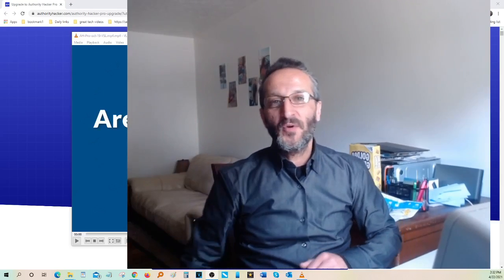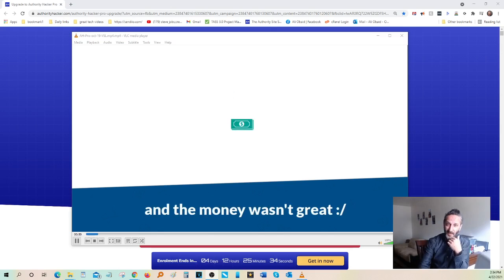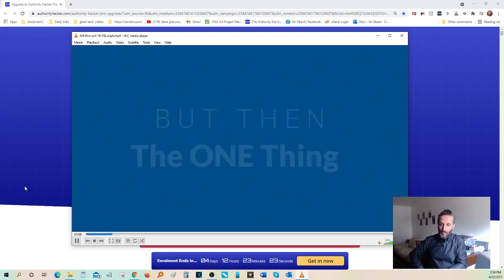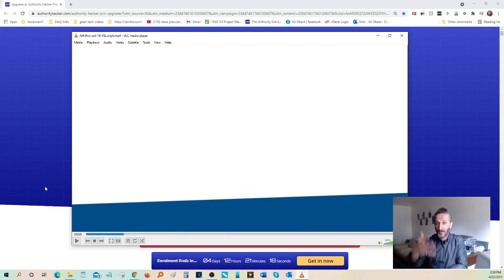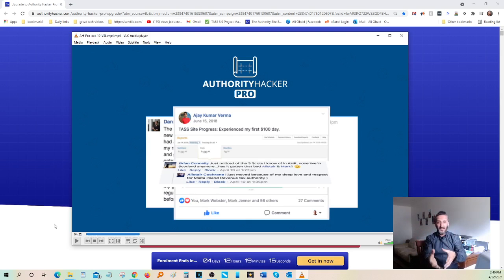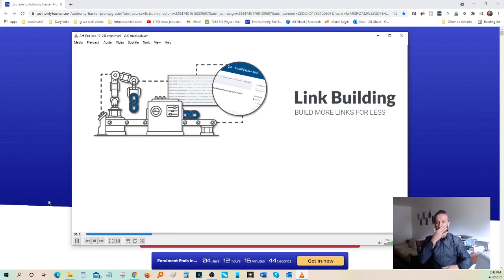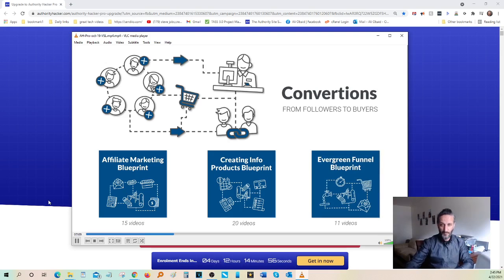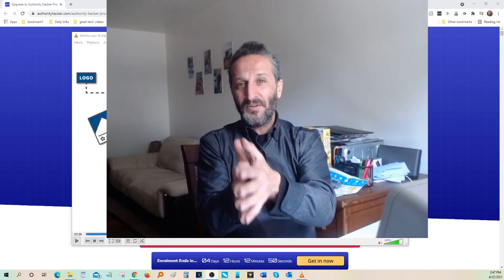🔴Building a Million Dollar Website👇Link Below👇